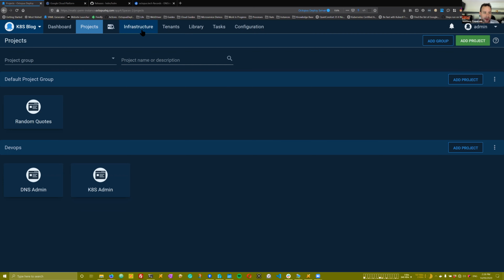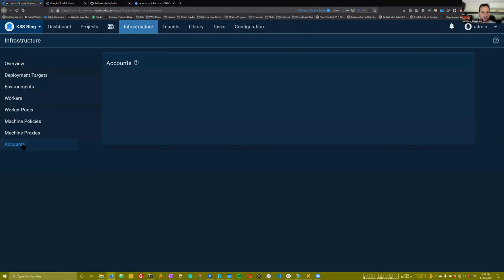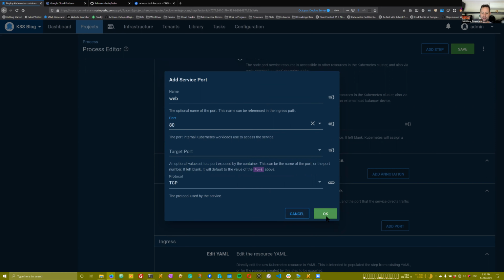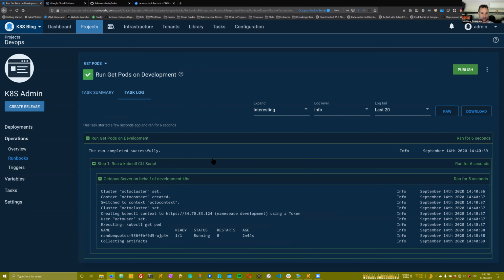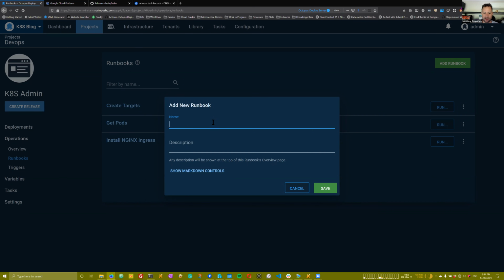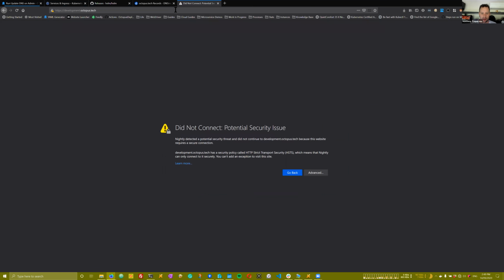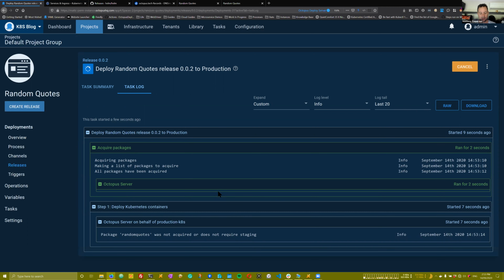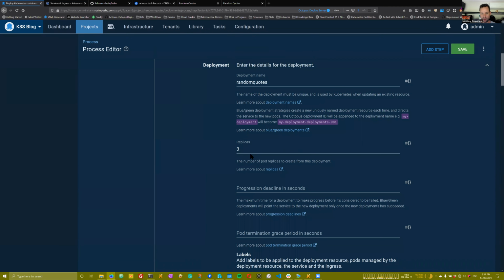Multi-environment Kubernetes deployments with Octopus